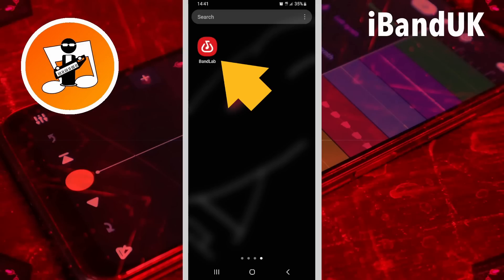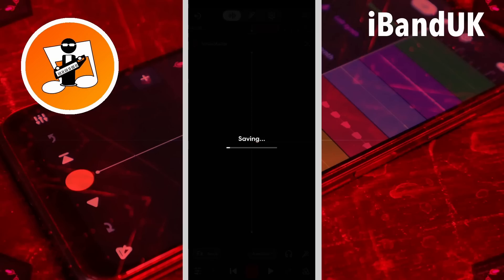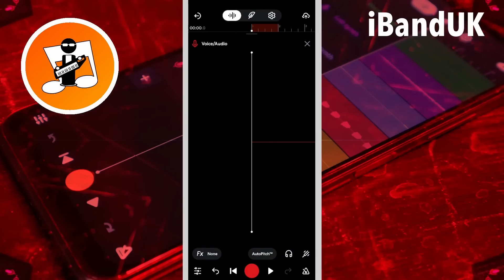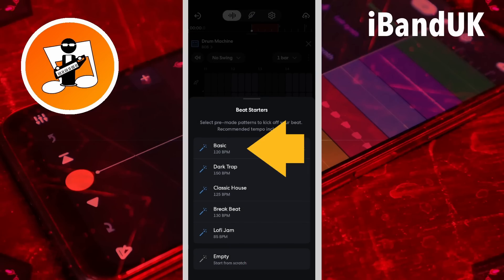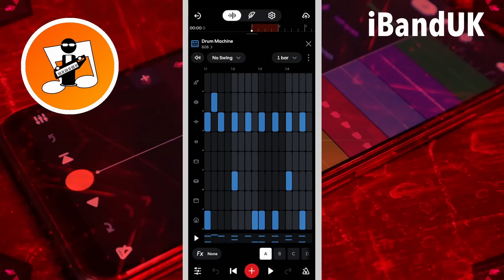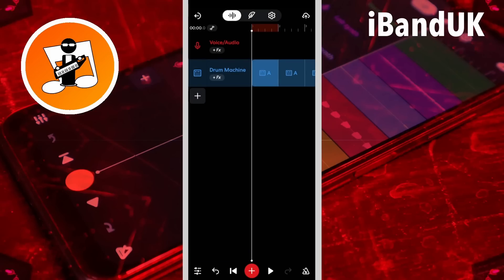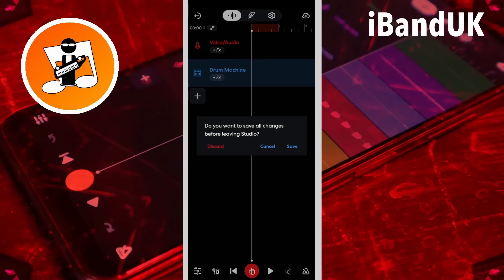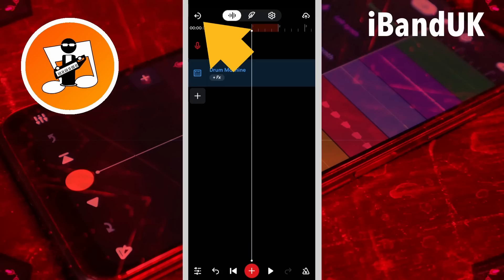How to stop losing your bandlab projects!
How to make sure you don't accidentally lose that amazing song you just created in Bandlab!
Learn this simple method of making sure you always save your projects in Bandlab.